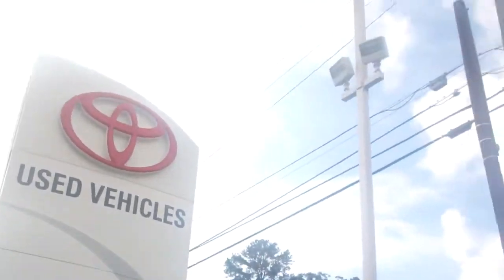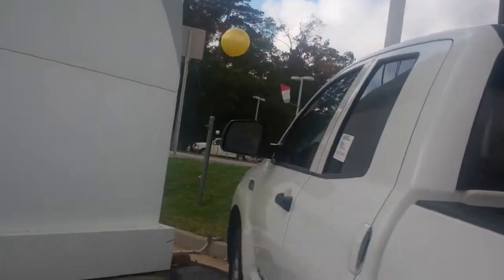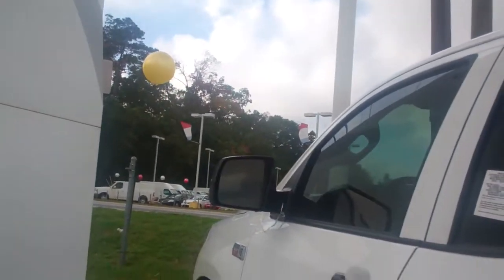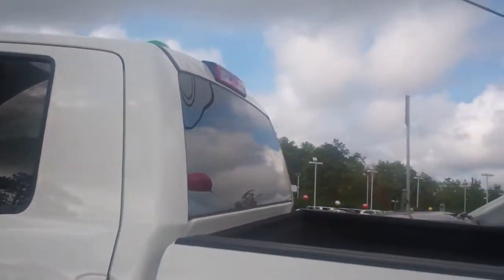Toyota of Union Tundra CC